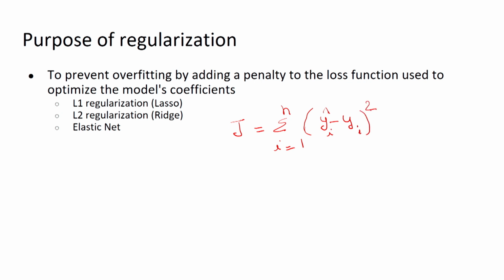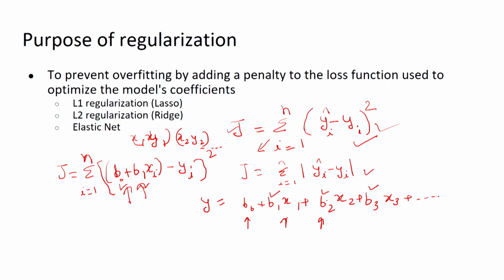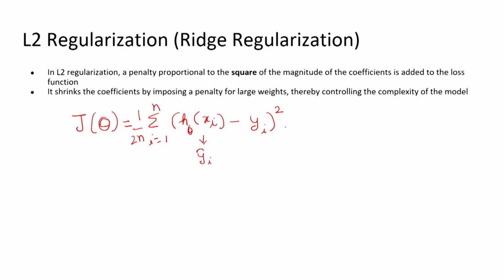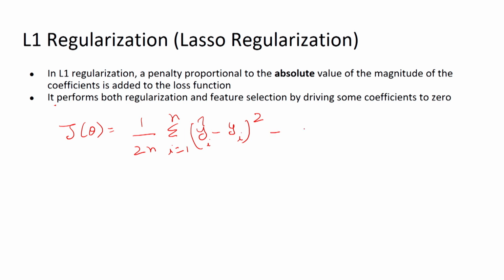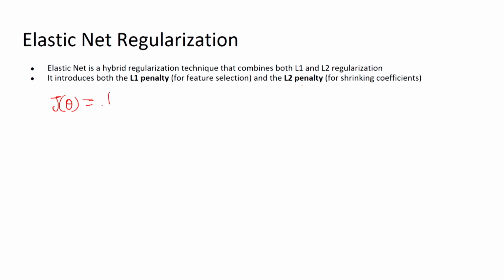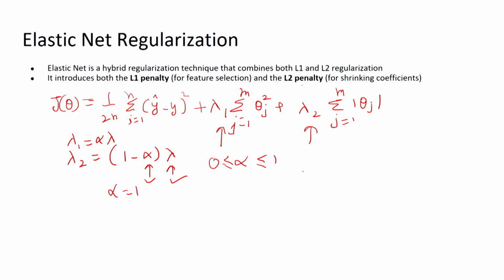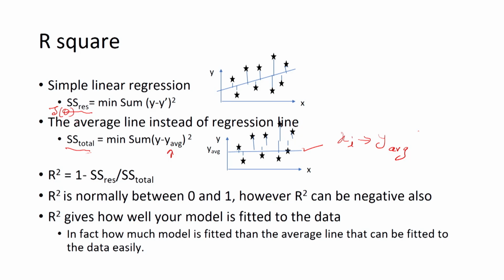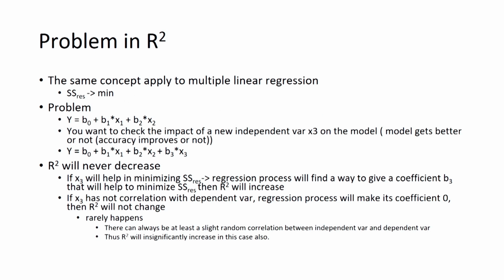Lecture 28: Regulaization & R Square